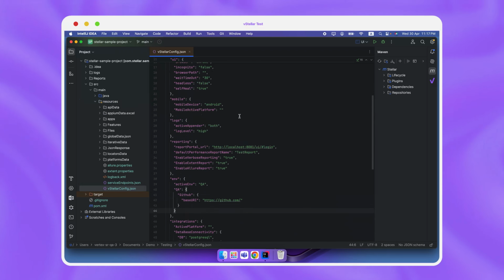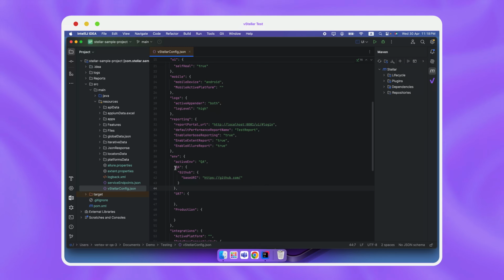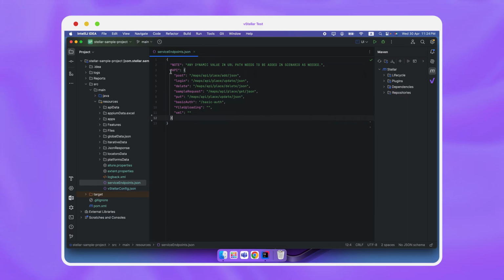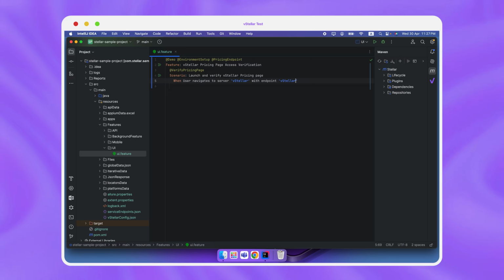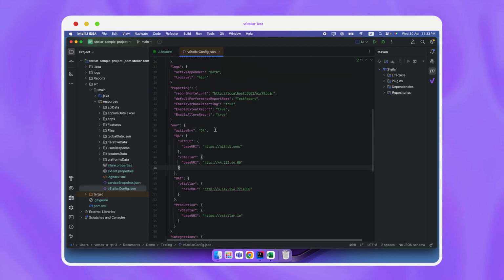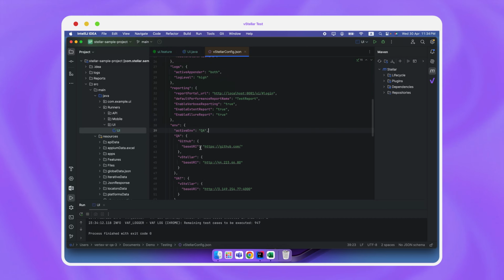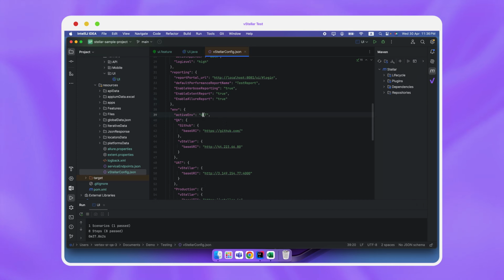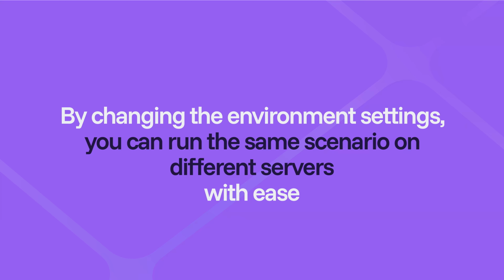How to Configure Environments in vStellar?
Learn how to configure multiple environments in vStellar.
In this step-by-step guide, we’ll walk you through:
Opening the vstellarConfig.json file in your project
Adding new environments like QA, UAT, and Production
Setting up multiple baseURIs under each environment
Declaring and managing service endpoints
Running UI test cases across different environments
With vStellar, you can easily manage testing configurations, making it simple to test your applications across multiple environments with flexibility and control.
👉 Official Documentation:
📝 Key Features Covered:
Environment setup with vstellarConfig.json
Adding and customizing QA, UAT, and Production environments
Configuring baseURIs for different servers
Creating and using service endpoints
Running UI test cases seamlessly across environments
❓ Need Help?
Drop your questions in the comments—we’ll get back to you ASAP!
⏱️ CHAPTERS (Timestamps)
 00:00 - Intro: Environment Configuration in vStellar Studio
 00:16 - Opening vstellarConfig.json
 00:30 - Adding QA, UAT, and Production Environments
 01:10 - Configuring BaseURIs for Each Environment
 01:48 - Declaring Service Endpoints
 02:15 - Running UI Test Cases on Different Environments
 06:15 - Wrap-Up